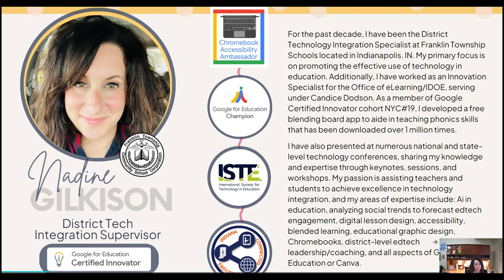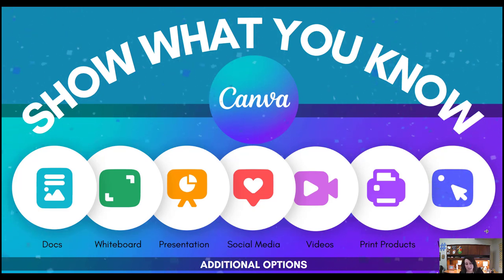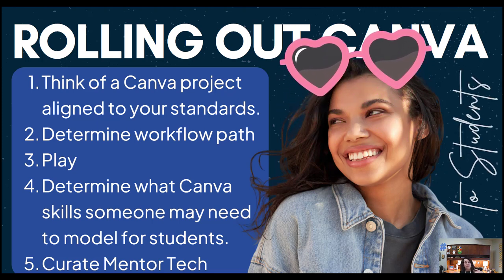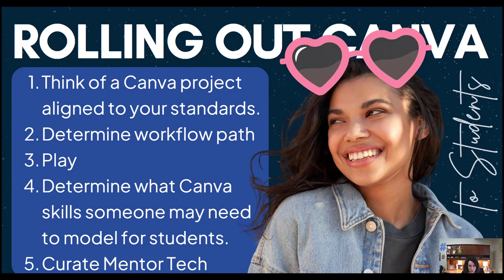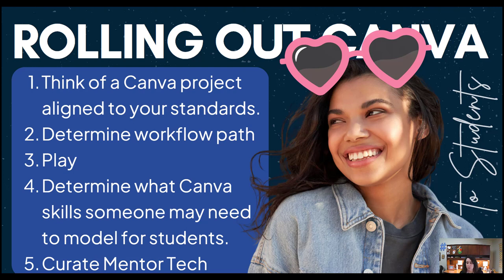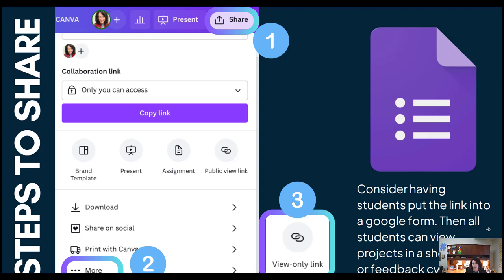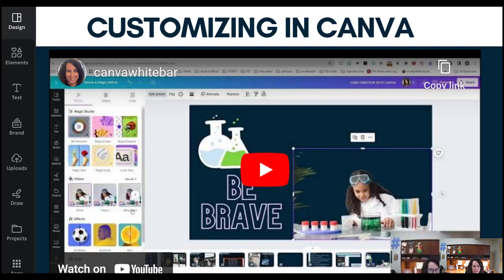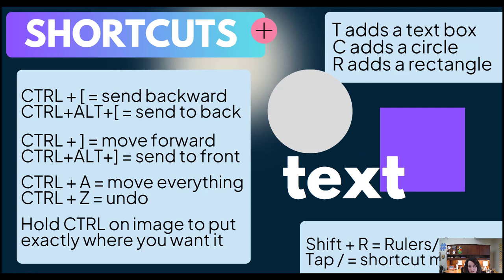Core Creation with Canva